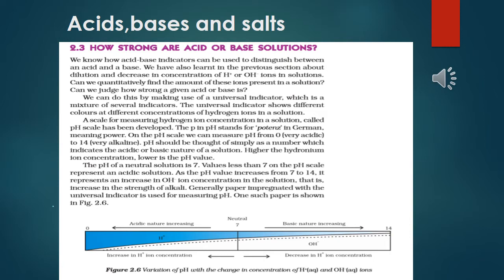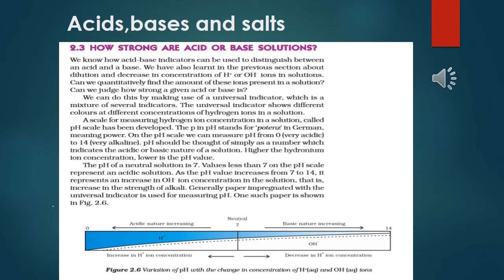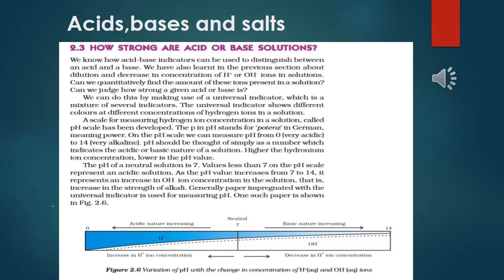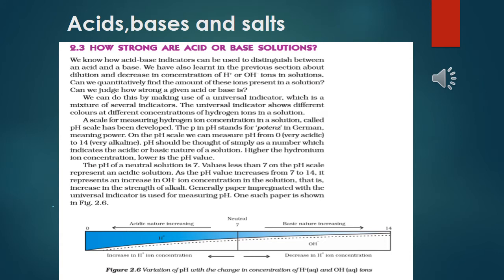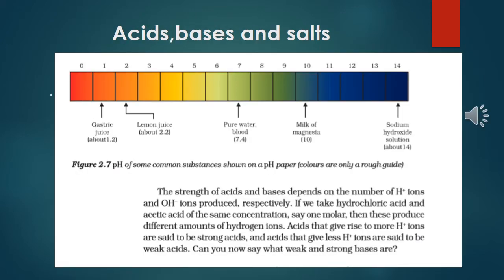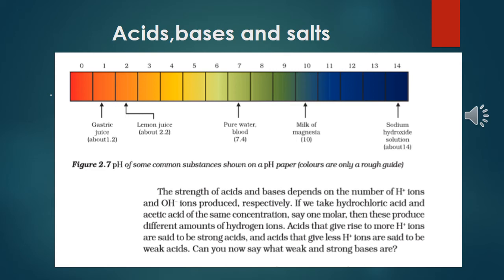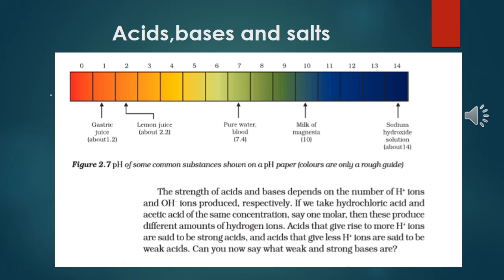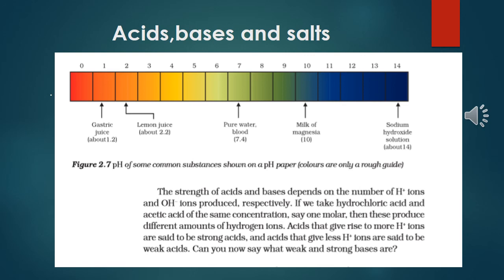Erudite may-20 class10 science by sudip das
universal indicator-ph